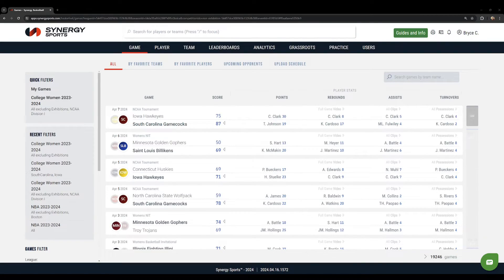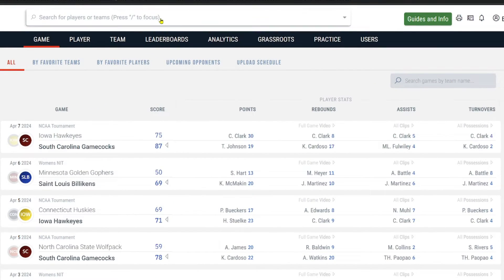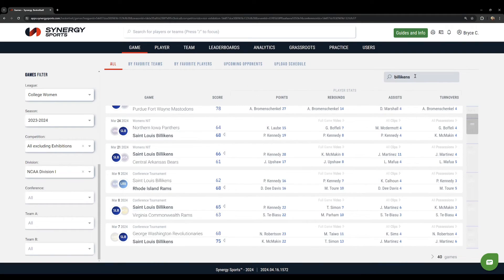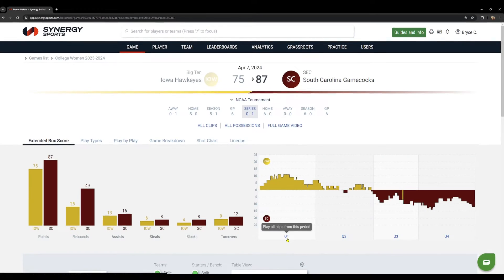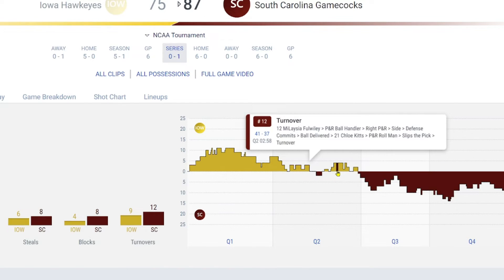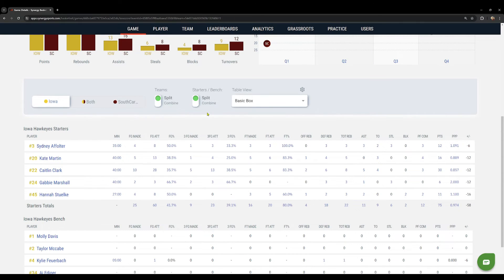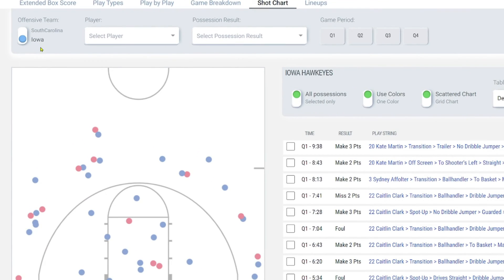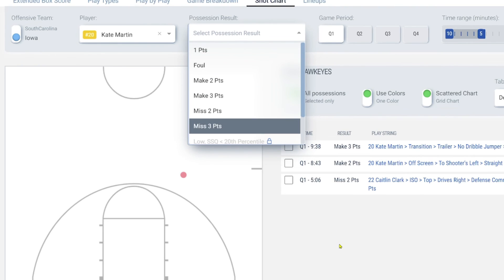Game Page Quick Tips for the Synergy Team Site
In this video we discuss some quick tips for the Game page on the Synergy Team Site, including the Game Flow Chart, Shot Chart, changing Data Table views, and more.

Chapters:
00:00 Intro
00:42 Searching the Game Page
01:44 Game Flow Chart
02:33 Data Table Views
03:03 Shot Chart
03:54 Outro